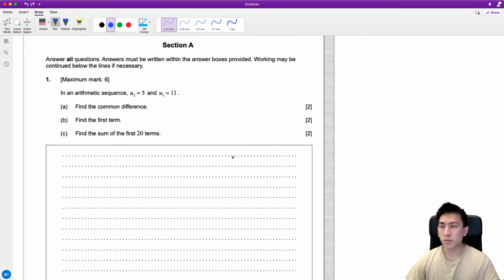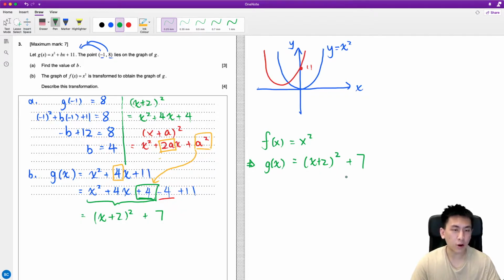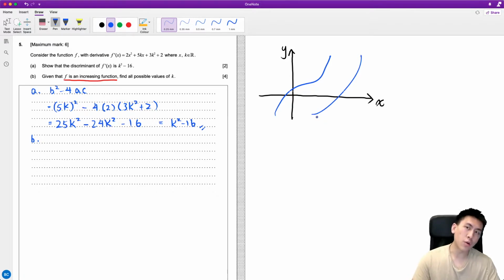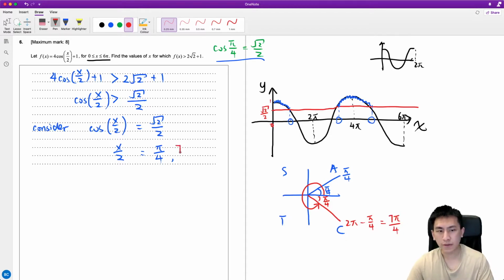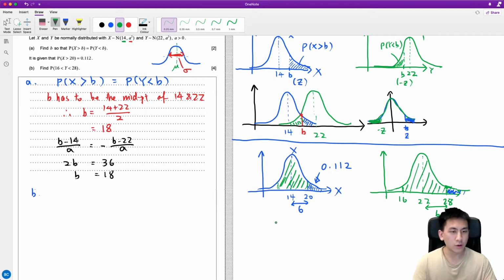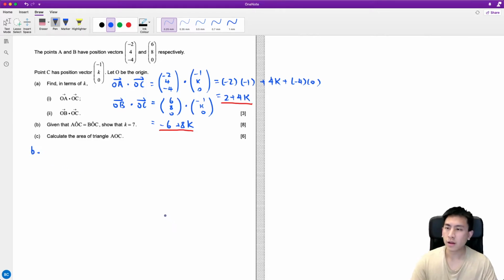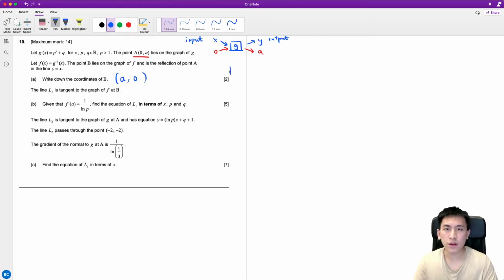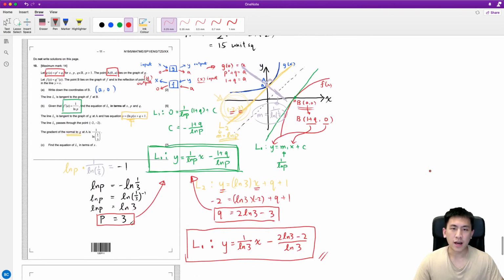IB Maths SL Paper 1 Nov 19 (solution + explanation)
Feel free to jump to any specific question using the timestamp below:

0:00:00 Q1 Arithmetic sequence
0:02:51 Q2 Venn diagram
0:07:29 Q3 Function transformations
0:17:05 Q4 Binomial expansion
0:23:20 Q5 Differentiation and discriminant
0:33:24 Q6 Trig. functions
0:41:35 Q7 Normal distribution
0:53:18 Q8 Differentiation (Volume)
1:02:37 Q9 Vectors
1:15:32 Q10 Tangents and Normals